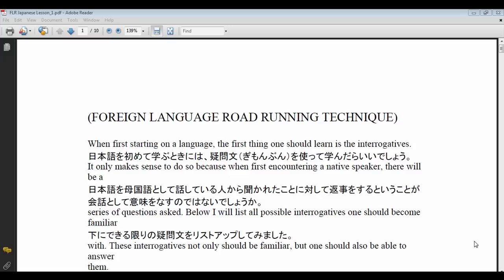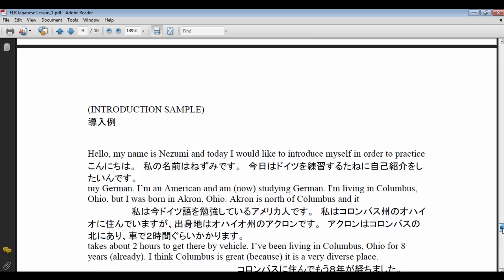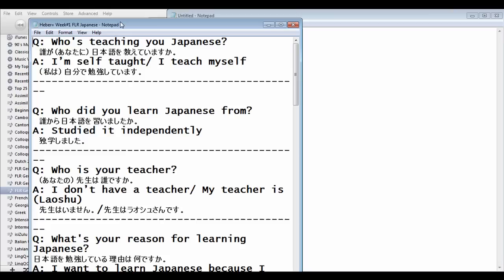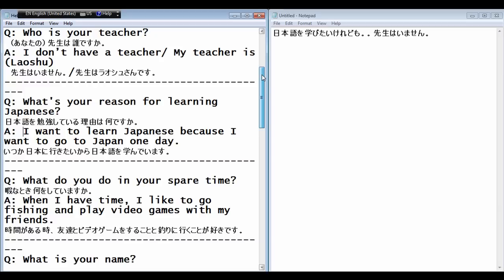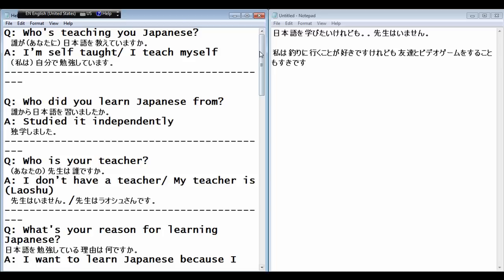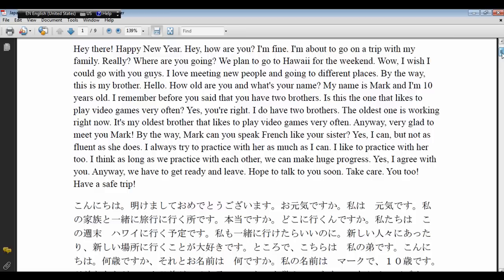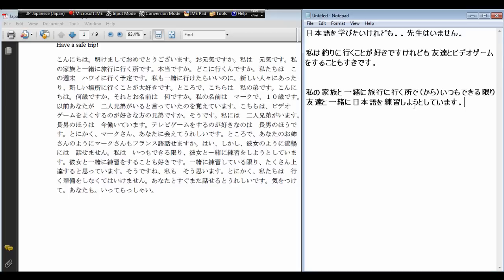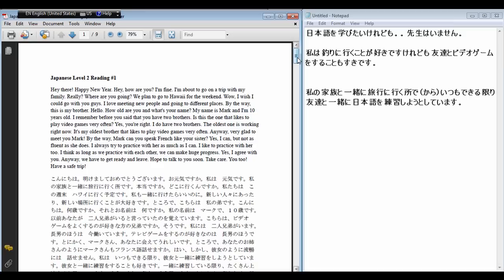How to use the FLR course